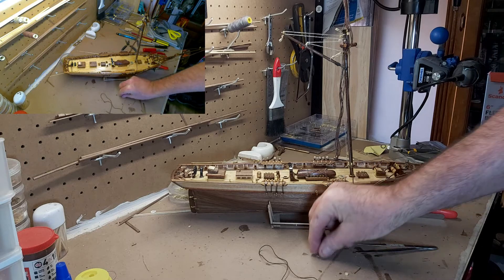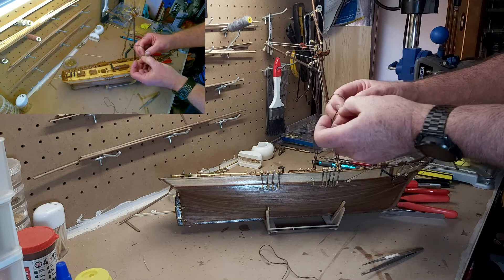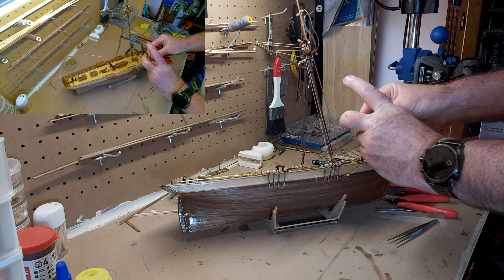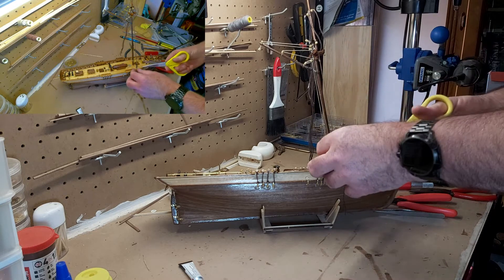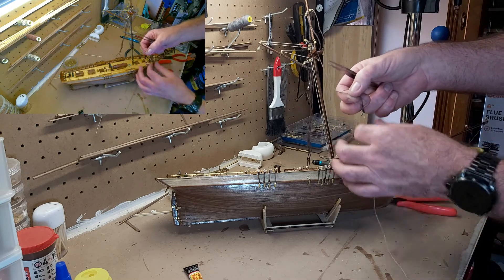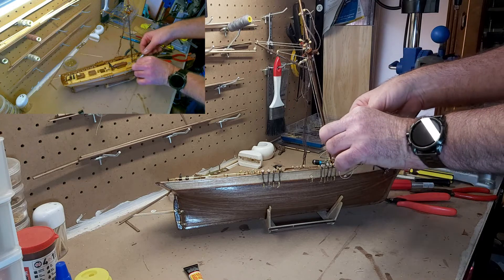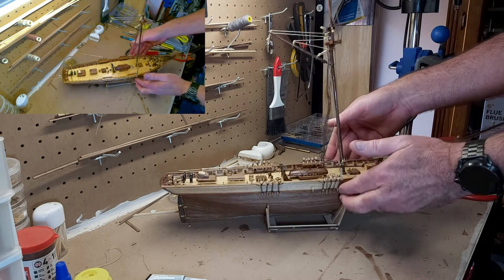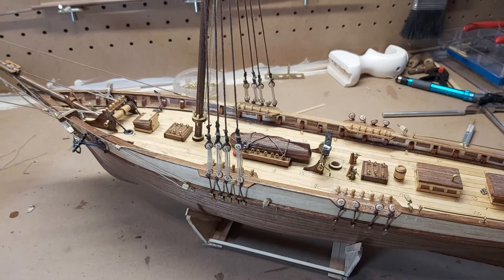Scottish Maid Build EP 21 Rigging Foremast Backstays